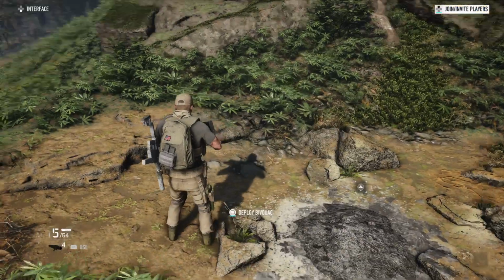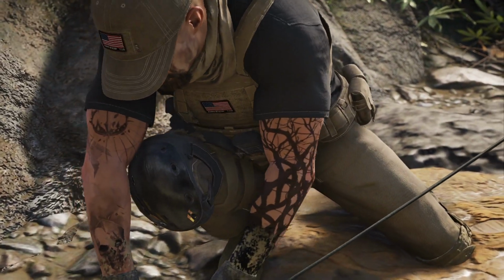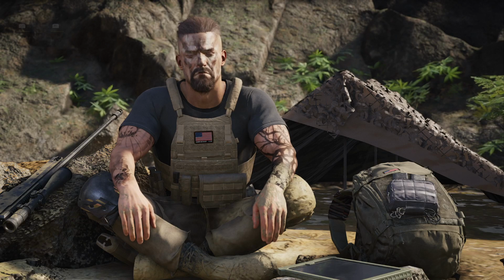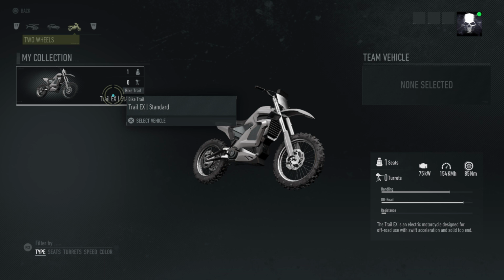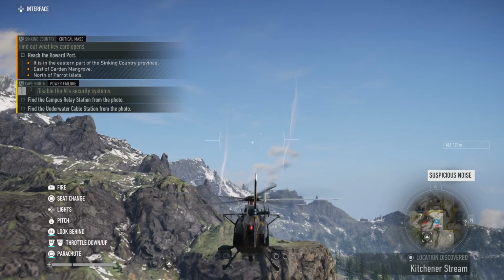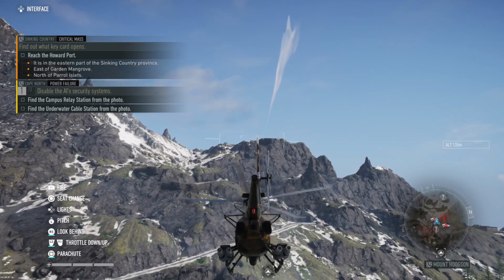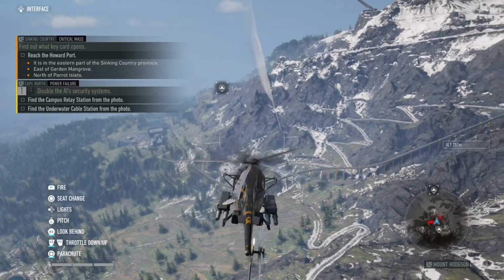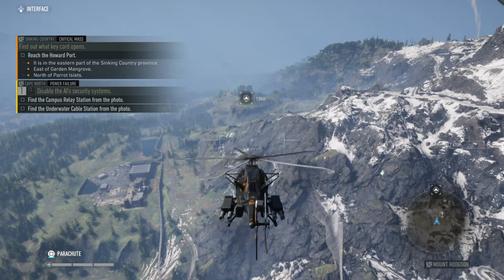GHOST RECON BREAKPOINT - How to Spawn Vehicles [1080p HD PS4 PRO]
Ghost Recon Breakpoint how to spawn vehicles. In this quick video I will show you how to spawn different types of vehicles.

UBISOFT STREAMING AGREEMENT

We consider ourselves extremely fortunate to have fans actively engaging and creating with our game content.

Using the guidelines below, we encourage you to make creative and dynamic works walkthroughs, Let’s Play, Speedruns, reviews, etc. using Ubisoft game content, and publish to your website, YouTube or similar digital services.

Specifically:

Do not take assets from our games (e.g. voice, music, items) and distribute them separately.
Unless you have explicit permission from us, the upload of gameplay assets in advance of the game’s official release date, may result in Ubisoft blocking your content.
You are free to monetize your videos via the YouTube partner program and similar programs on other video sharing sites, unless your videos happen to include copyrighted music that is identified in YouTube’s Content ID system or similar technology on any other site. If you upload a video, you may receive notification stating that the video has been claimed, and therefore monetized, by a music company and additionally, advertisements may appear within or around your video. In most cases, your video will not be blocked and these notifications are only meant to inform you that another entity has wholly monetized this content within the system. Please do not dispute these claims unless you have a direct license from the claim owner. Any other use of our content in videos must be non-commercial.
If your YouTube channel is under an agreement with a Multi-Channel Network (MCN) where the MCN is monetizing on your behalf, please contact the MCN or the music claim owner to ensure that your MCN has an agreement with the music company.
Do not charge users to view or access your videos.
Do not sell or license your videos to others for a payment of any kind.
Be cool. Absolutely no racist, sexist, homophobic, or offensive content. We reserve the right to remove content we find objectionable, for any reason, on a case by case basis.
Please keep your videos focused on our games, and away from overtly controversial topics.
This Policy applies solely to Ubisoft footage. If music owned by third parties (including the popular music in our games) or other non-Ubisoft content is included in your video, you will need to secure the content owner's permission independently.
This Policy is meant to allow you to create videos that include your creative spin on our owned content. Therefore simple duplication of our official trailers, TV ads and non-dynamic in-game footage is not in keeping with the spirit of this policy, not authorized and will likely result in the removal of your content. This policy is intended to help foster community and creative expression. Simply duplicating content does neither. You’re better than that.
Finally, this Policy is not meant to allow you to upload our full game, or even a majority of it to your website. Again, that’s not creative expression, that is bootlegging. We reserve the right to remove content that is only reproducing our games, in whole or in part, on a case by case basis.
Failure to abide by these content guidelines may result in Ubisoft taking action to have your video removed. Ubisoft also reserves the right to change these policies, at any time and for any reason. We will post a notification on the policy page and such change will go into effect within fifteen (15) days.

Remember, we do not want to police video upload communities. We prefer to focus our efforts on creating games.

Lastly, we are not staffed to respond to requests for individual video copyright clearance, so please do not write to us and ask. Should anyone require proof of permission, point them to this policy instead.